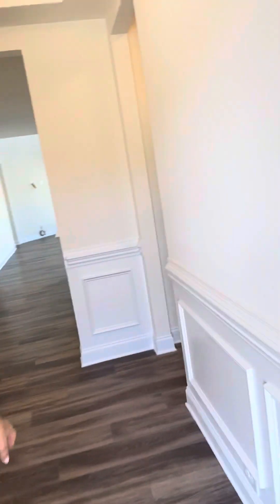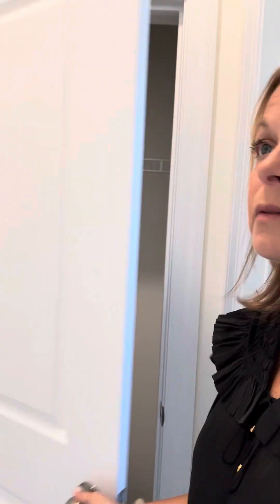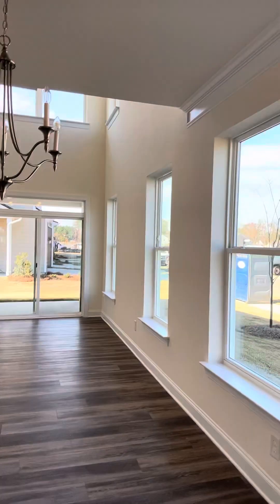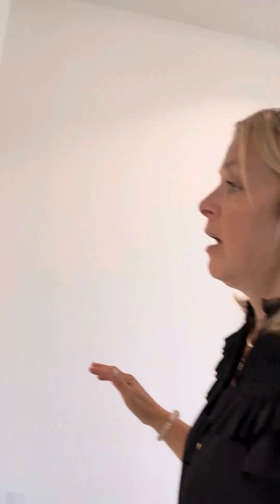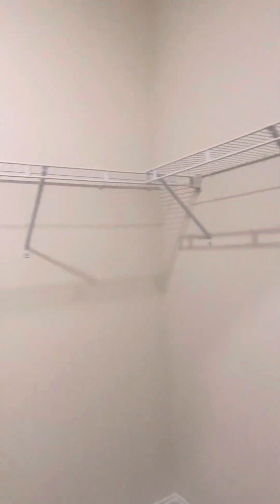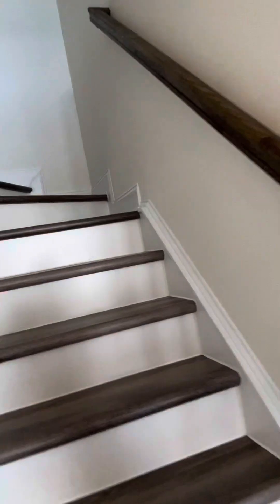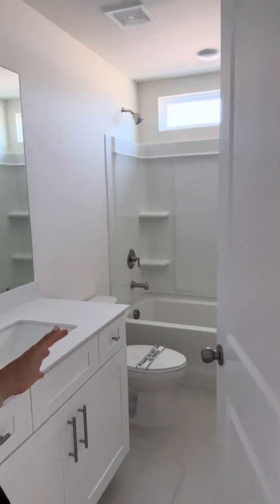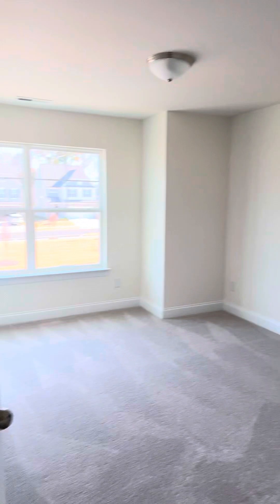Harrisburg Village - end unit townhome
Harrisburg Village neighborhood is 1 mile from shops, restaurants, coffee, just about anything you need!
This neighborhood features single family homes and townhomes.  As of Nov 2023 they have a handful of single family home left and just under 100 townhomes to go before the neighborhood is complete.

The neighborhood features a pool, cabana, playground, dog park and paved trail!  Such a special place.

Give me a call and let's go take a look today!

Kim King
NC & SC Realtor
Coldwell Banker Realty